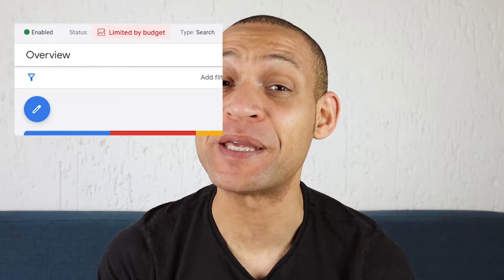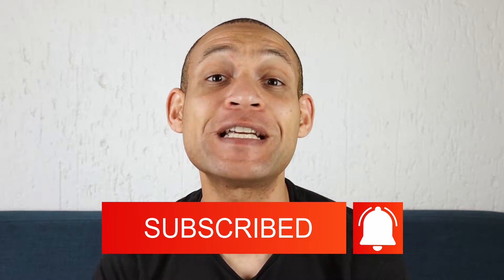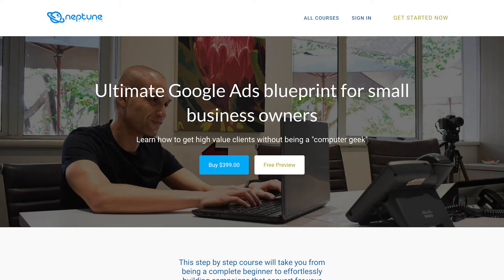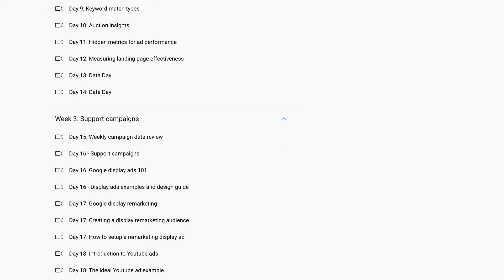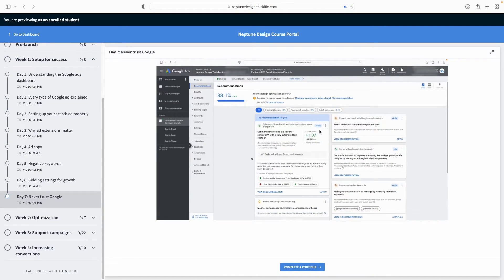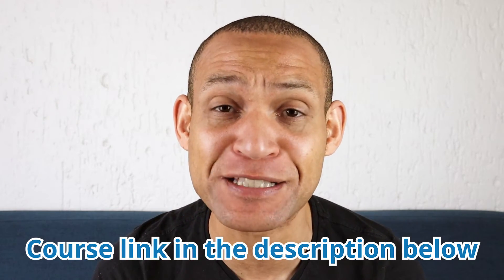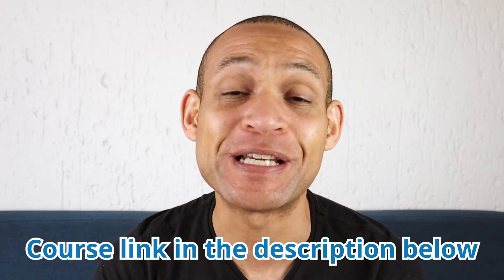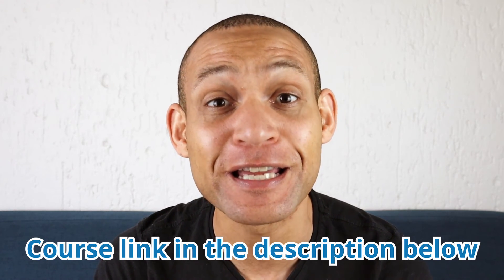How to fix ADS LIMITED BY BUDGET in Google ads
In this video I'll be showing you what to do about the limited by budget recommendation. We'll be discussing why Google ads is always trying to get you to raise your budget and if you show. I'll show you a scenario where this recommendation is useful. And a few where this recommendation can be detrimental to your account performance.

TIME STAMPS
00:00 Introduction
01:03 The limited by budget recommendation
02:52 Is Google trying to upsell you?
05:11 When you should increase your budget
08:43 Free workshop small budget BIG RESULTS
09:46 Outro